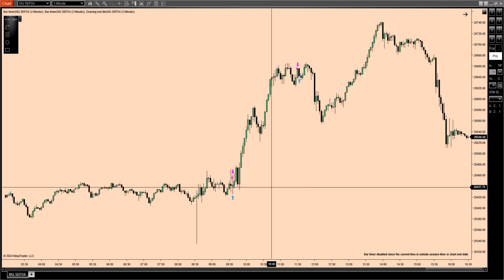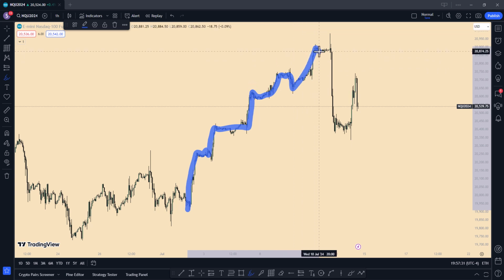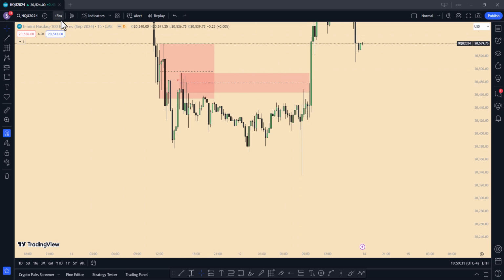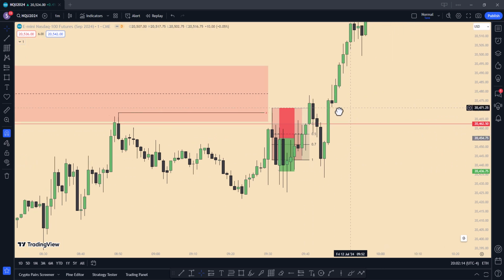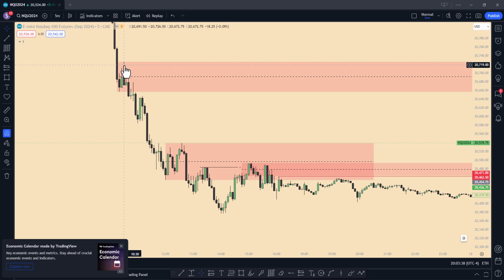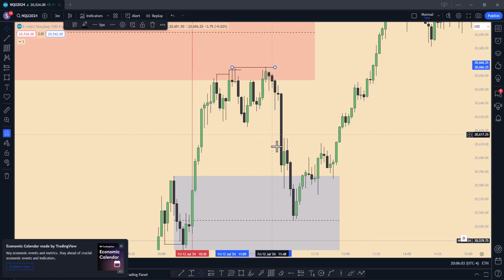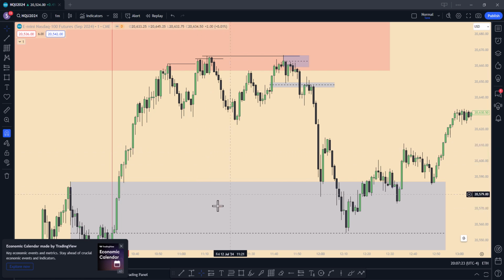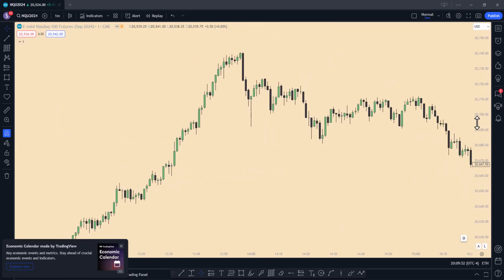The Liquidity Sweep Scalping Strategy - Market Review - [NQ 2024/07/12]